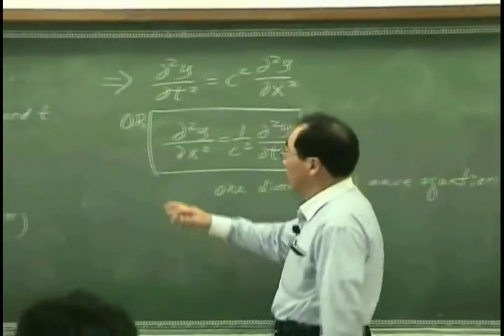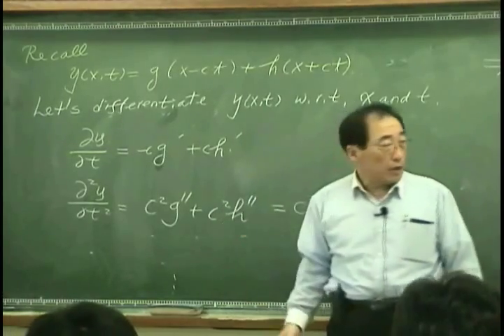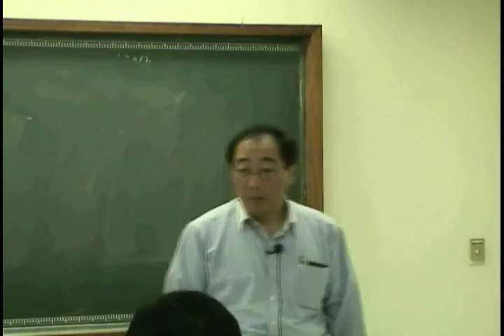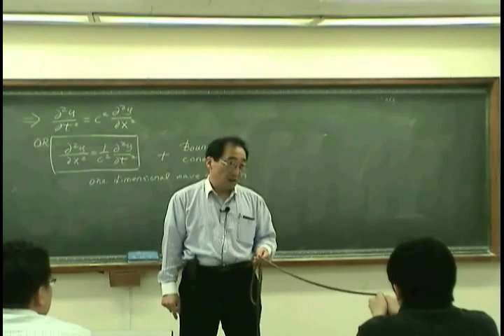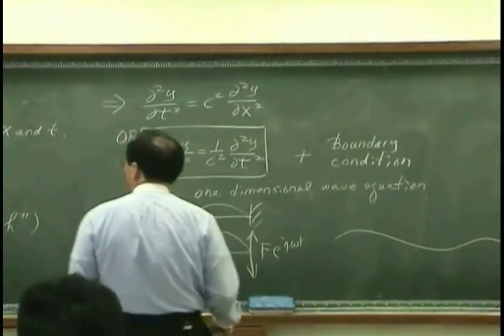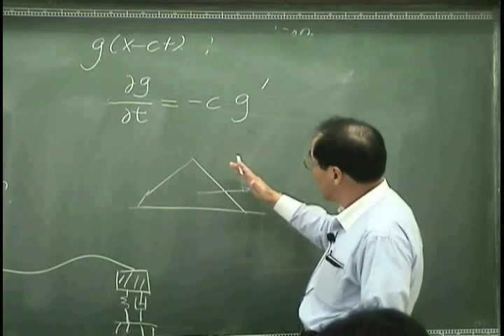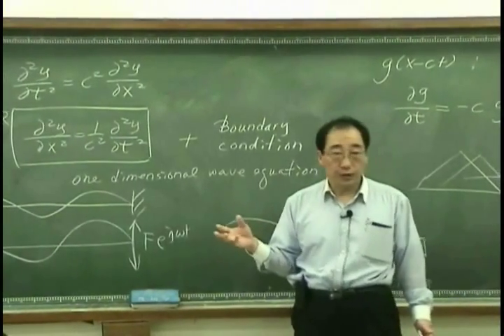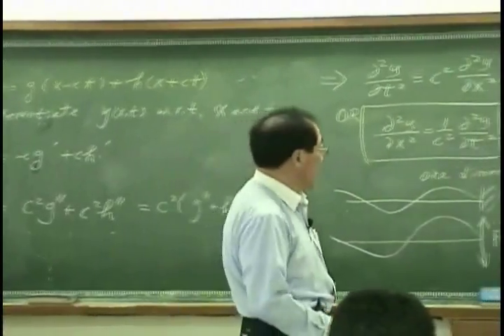[Lecture 2-5: Wave equation] Introduction to Acoustics by Prof. Yang-Hann Kim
This movie clip is a part of the second lecture on Acoustics at KAIST, 2009 Spring Semester.